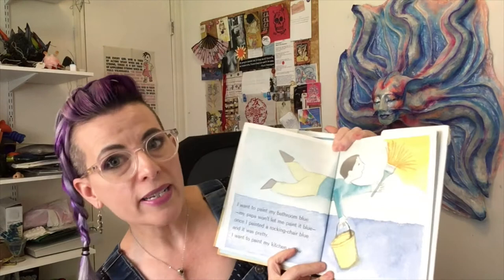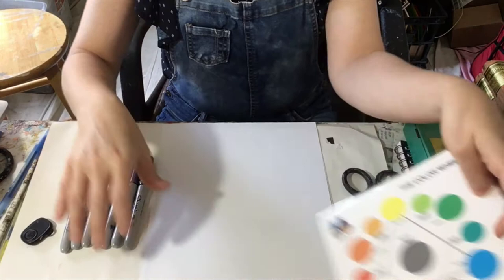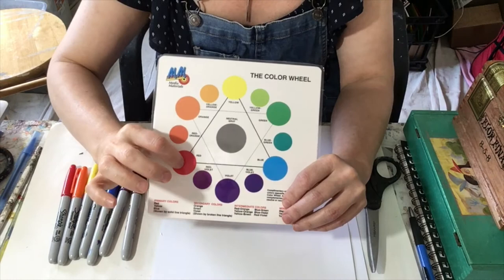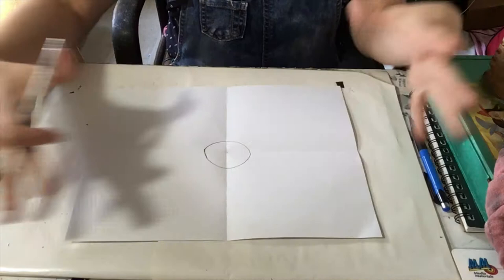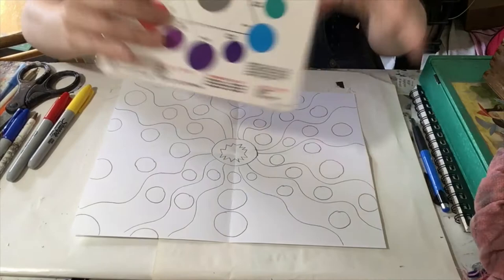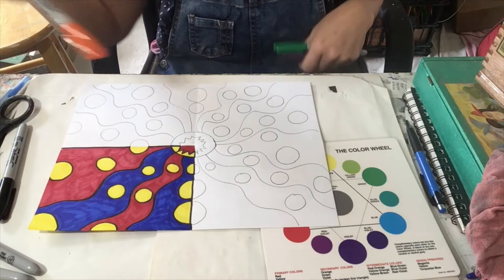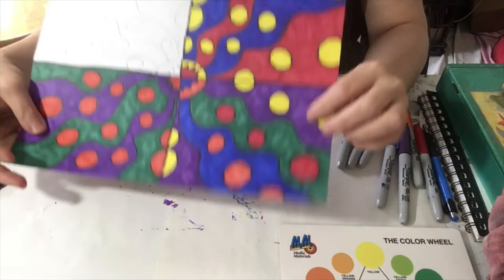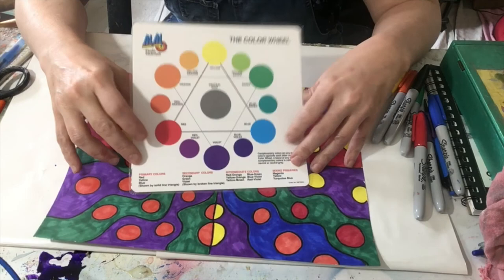AMoA Family Friday: Story Time Art- Color Fun with I Want to Paint My Bathroom Blue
Join us with the little people in your life and we'll read an early book illustrated by Maurice Sendak and written by Ruth Krauss, I Want to Paint My Bathroom Blue and we'll talk about color and imagination, and create a lovely design using items you may already have in your home.

Materials:

Pencil
Something to color with (red, orange, yellow, green, blue, purple and black)